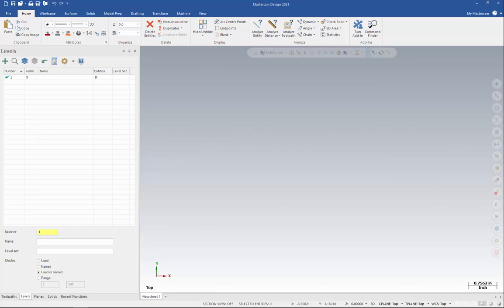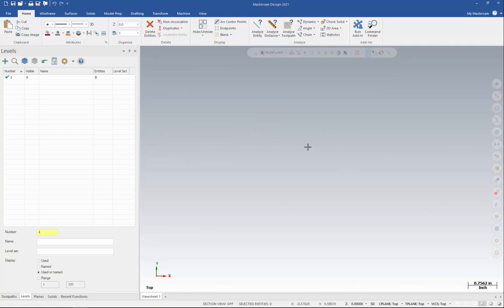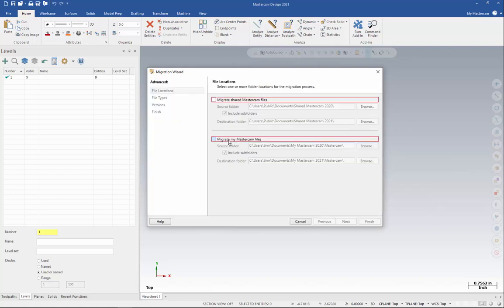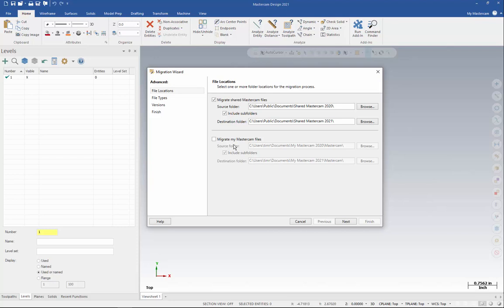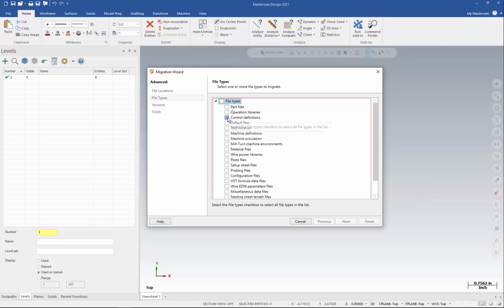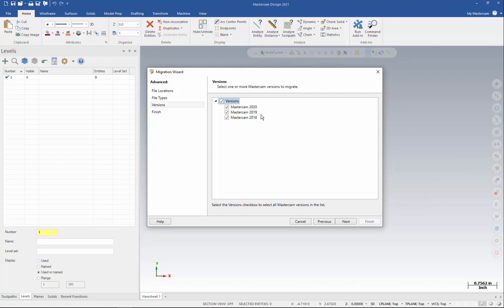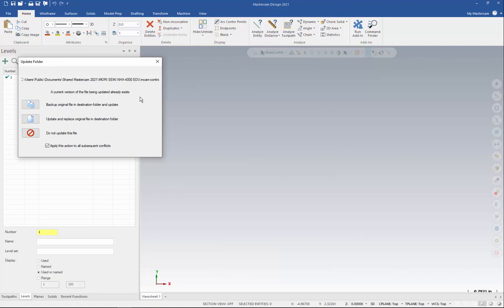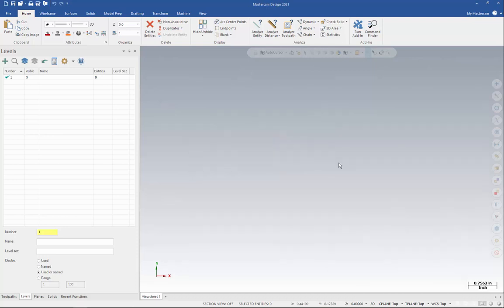Migrating Mastercam Files (Standard) | Mastercam 2021 Tech Tip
We'll show you how we use Migration Wizard in Mastercam for a fast and effective migration. If this method doesn't work for your situation, don't hesitate to call your local Mastercam reseller.